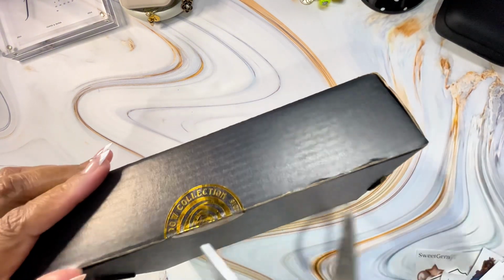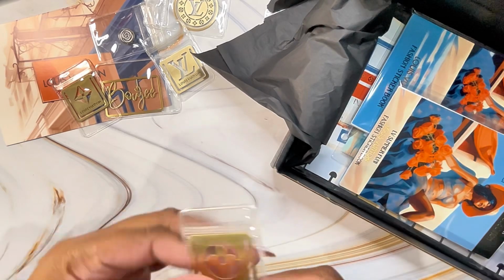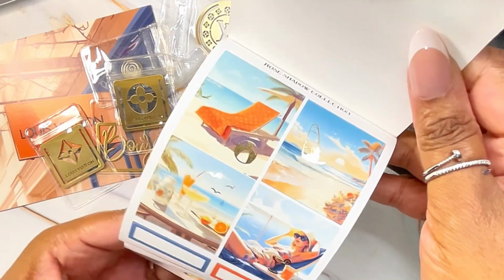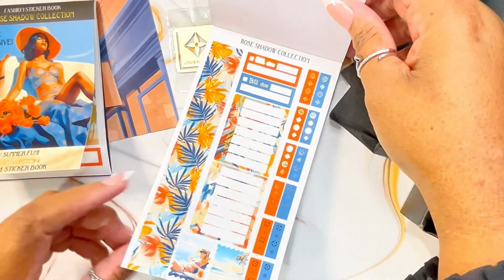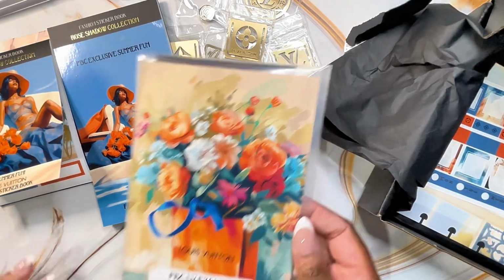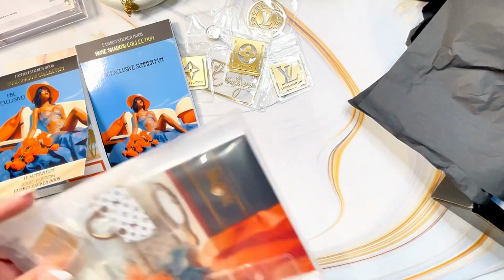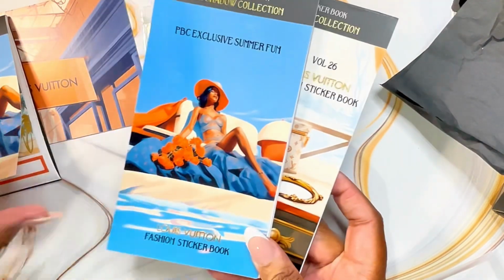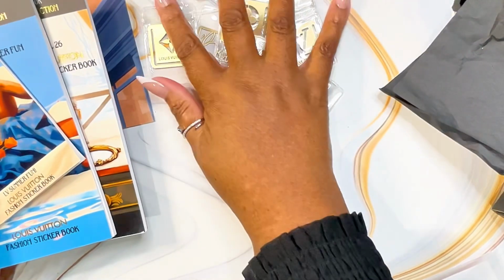Unboxing Happy Mail from Rose Shadow Collection | Luxe Inspired Stickers & More!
Hey Planner Girls! 💖 Today, I'm super excited to share an unboxing of some gorgeous happy mail from the Rose Shadow Collection. If you love LV-inspired stickers, you're in for a treat! 🌟

In this video, I’ll be unboxing:
- 3 stunning sticker books
- 3 chic magnetic pins
- Several elegant bookmarks

The foiling on these stickers is absolutely beautiful, and the blue hues really caught my eye—it's my favorite color! The bookmarks are lightweight and perfect for adding a touch of luxury to any planner setup. ✨

Watch as I give my honest opinion on these products and see how they can elevate your planning game.